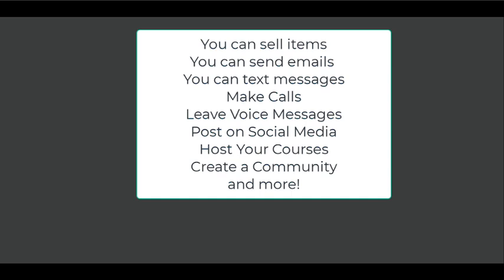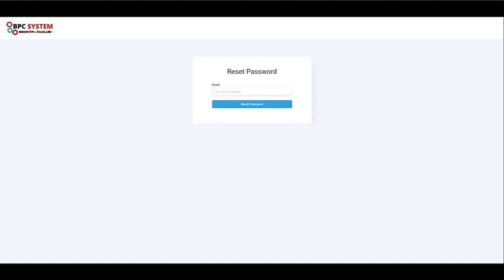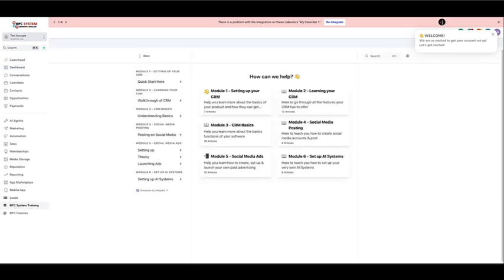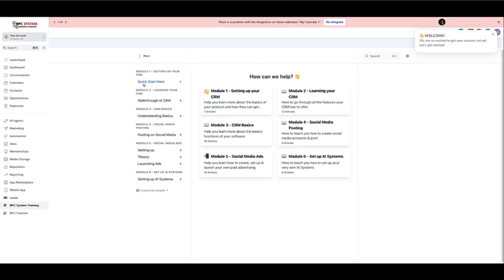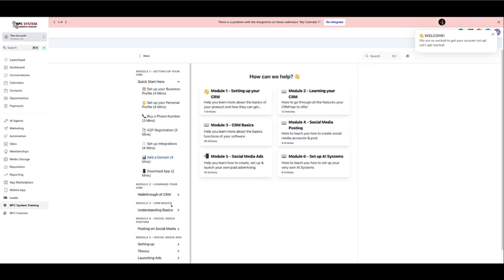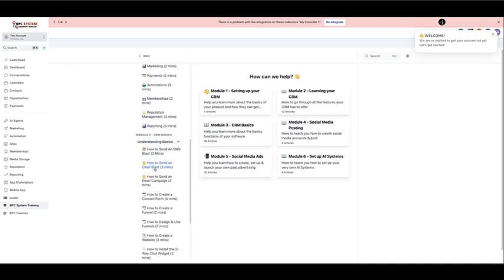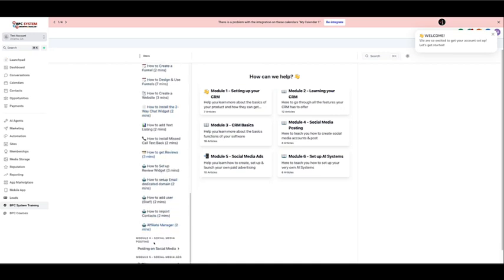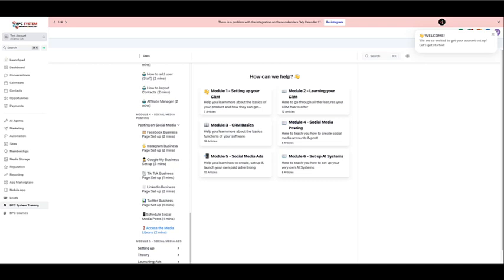How to BPC System Getting Started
In this video, I walk you through exactly how to log in and start using the Book Profits Club (BPC) System to grow your business. You’ll learn how to access your account, where to find the training section (yes, even your VA can follow it), and what steps to take to start sending emails, creating funnels, and automating your marketing. I also cover how to hire a VA, complete your Quick Start Checklist (including A2P registration, phone number setup, and adding your domain), and where to get help if needed. Plus, if you’d rather skip the setup and have us do it for you, we’ve got Done-For-You services available too. Don’t skip this training—it’s your key to turning your book into a business.

👉 Need Done-For-You setup? Click the link in the training area.
👉 Questions? Use our Telegram group under “BPC System.”